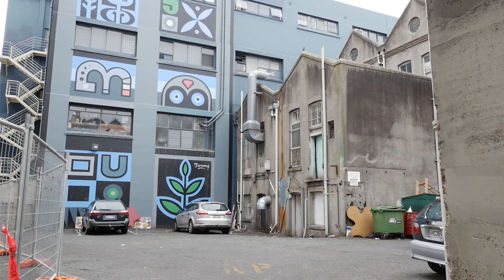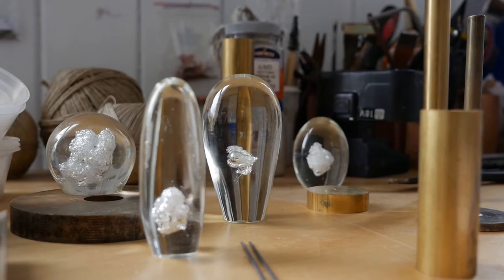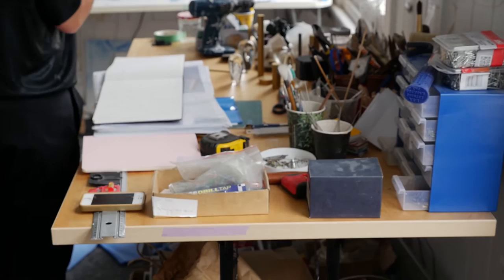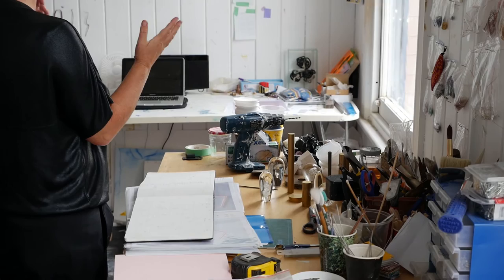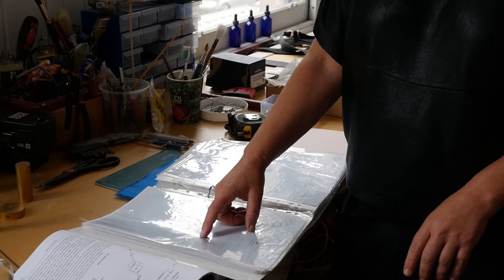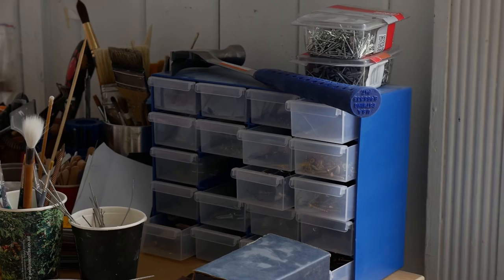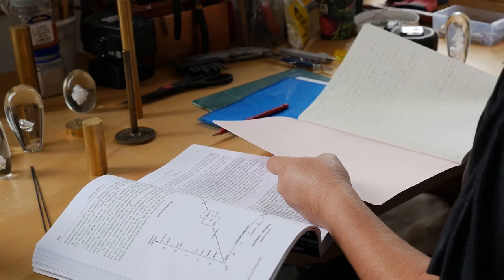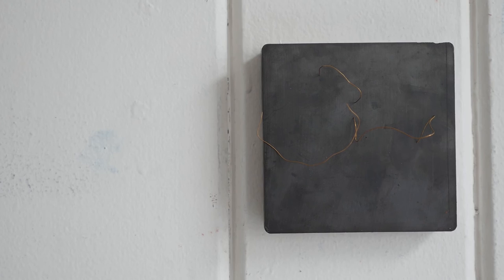Soft Architecture: Sarah Smuts-Kennedy in Conversation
Soft Architecture
13 June—16 July 2016

Katrina Beekhuis, Claudia Dunes, Richard Frater, Samer Hatam, John Ward Knox, Jeremy Leatinu'u, Shannon Novak, Jeena Shin, Sarah Smuts-Kennedy, and Julia Teale.

Curated by Balamohan Shingade.